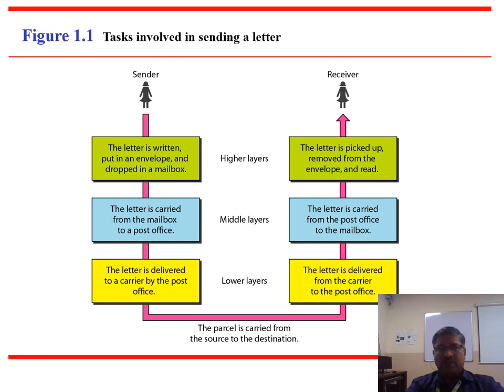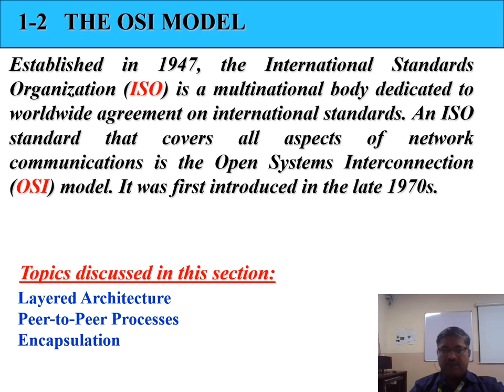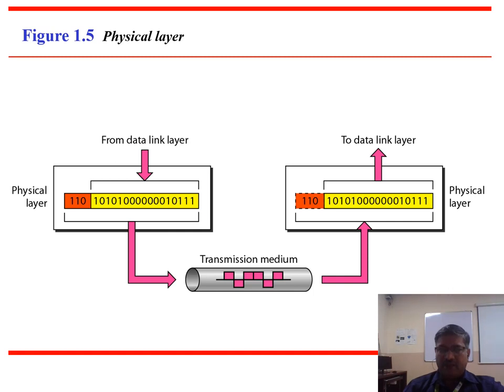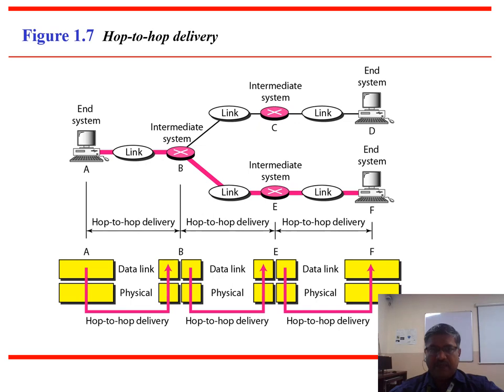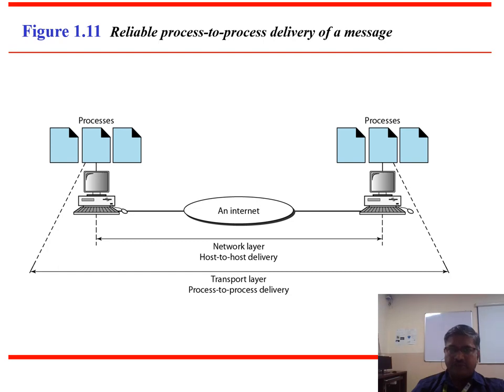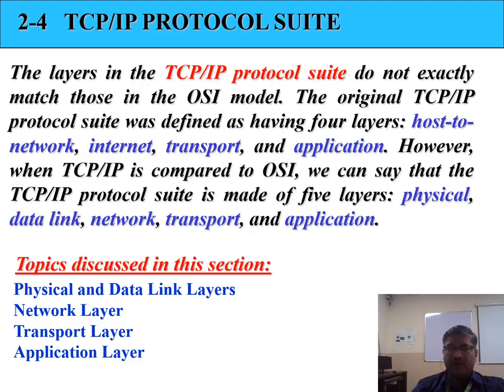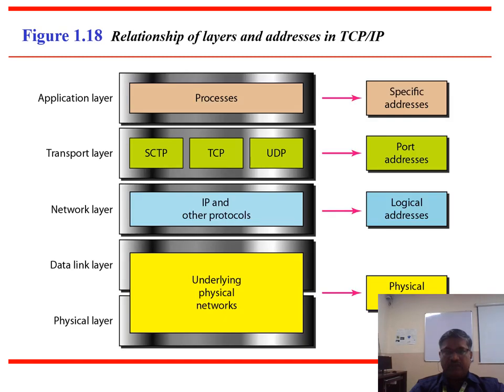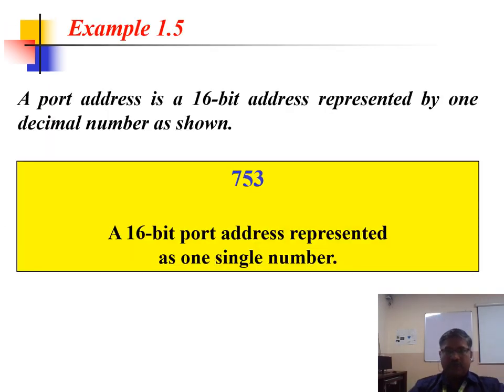Network Models by Dr. D. Hemanand, Professor, Department of CSE, SAEC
Network Models
Dr. D. Hemanand,
Professor,
Department of CSE,
SAEC